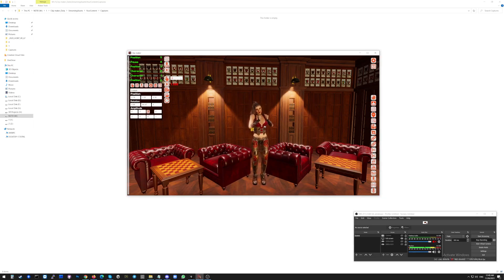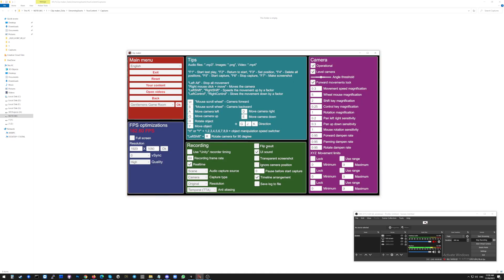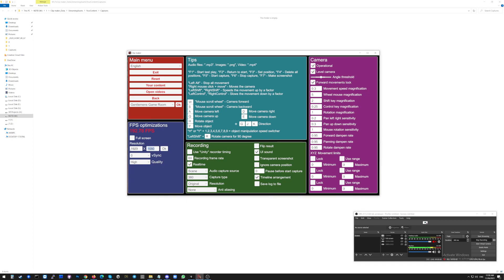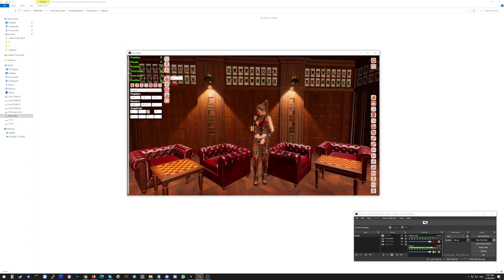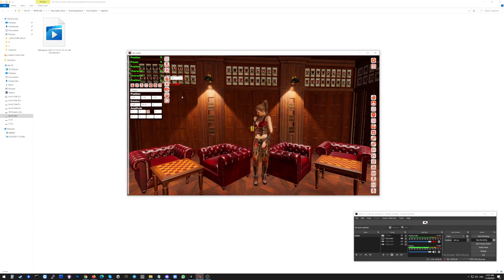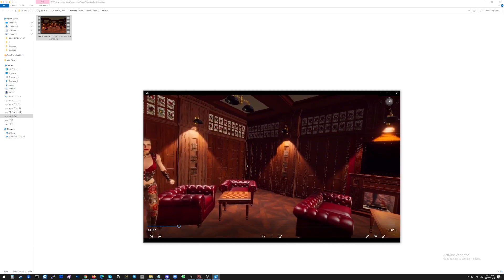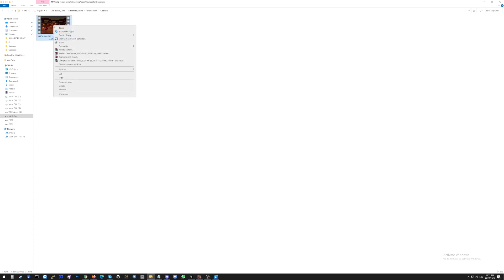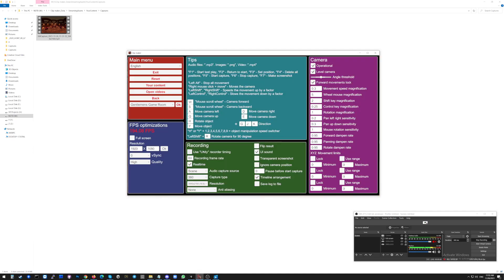Clip maker: How to capture 4K 360 degree video clip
How to capture 4K 360 degree video clip in the Clip maker